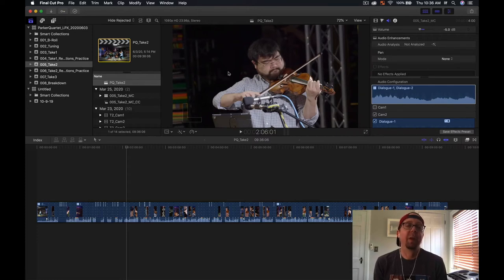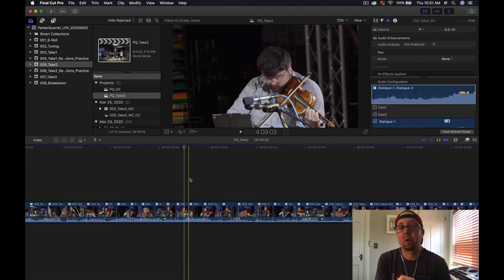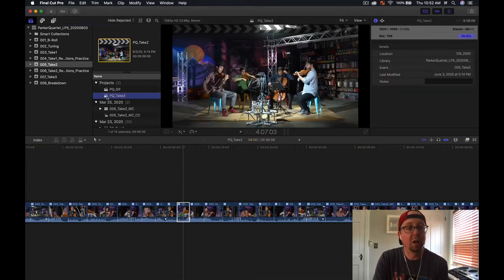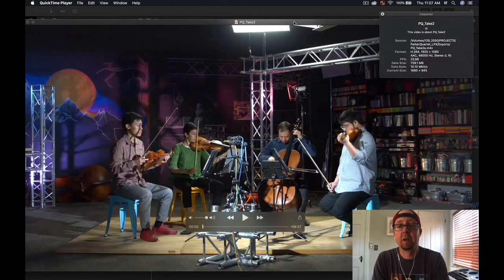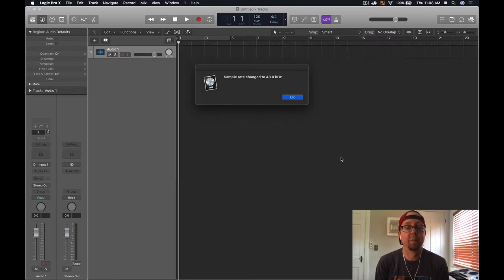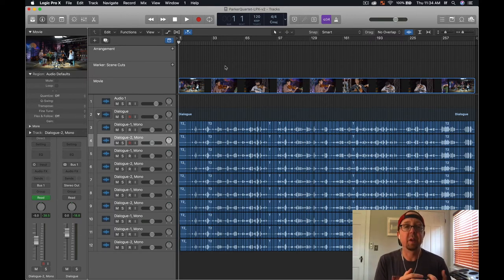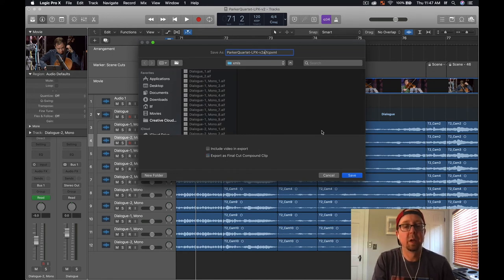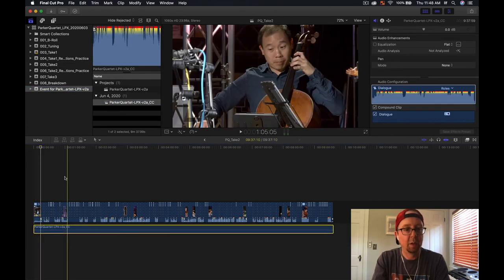Workflow for round-tripping your project from FCPX to LPX and back to FCPX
Final Cut Pro X; FCPX; Logic Pro X; LPX